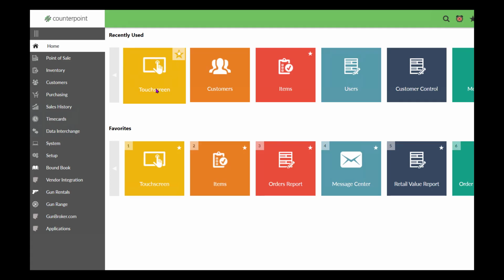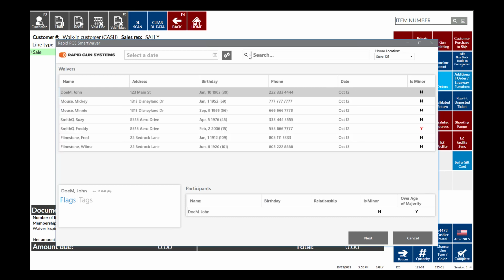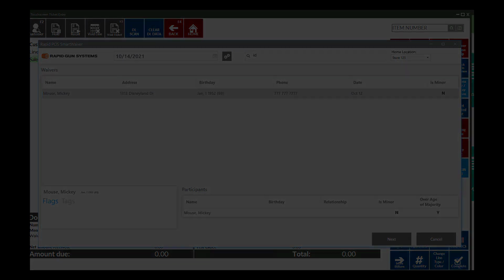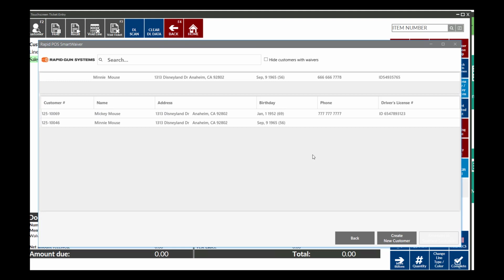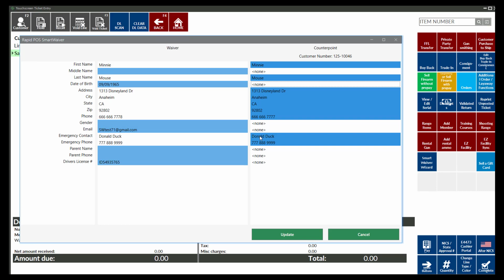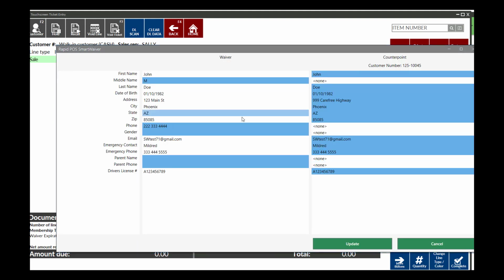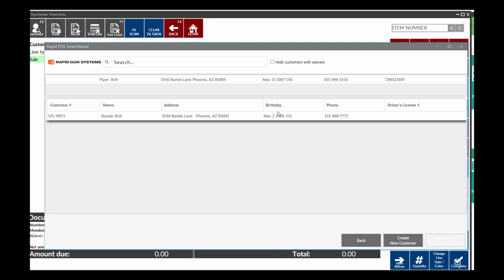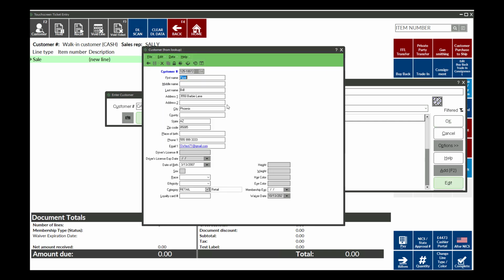Rapid Gun Systems Smartwaiver Wizard